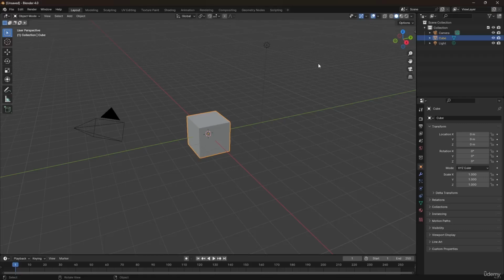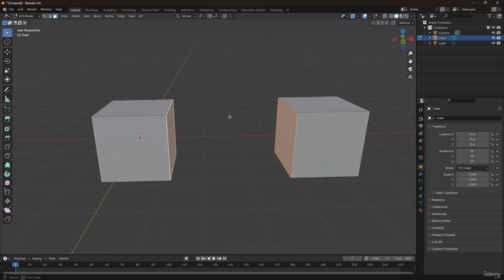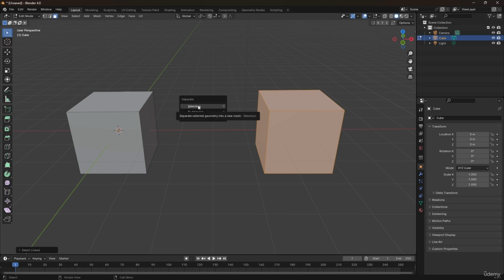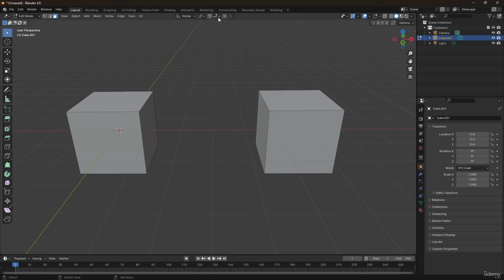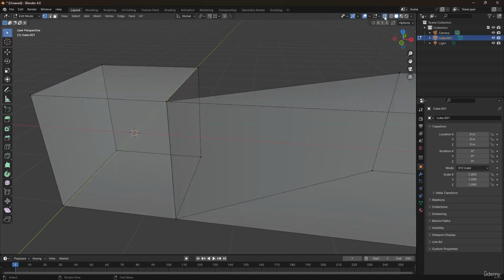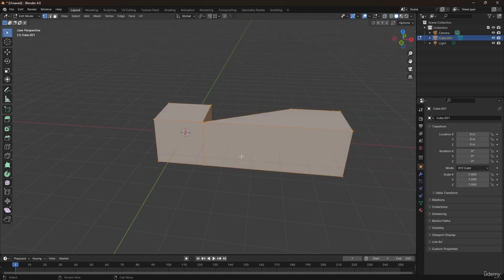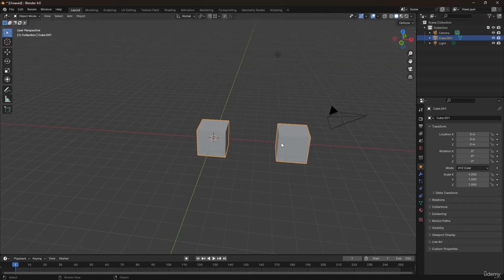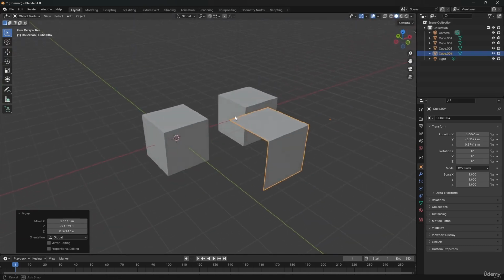21 Join and Separate